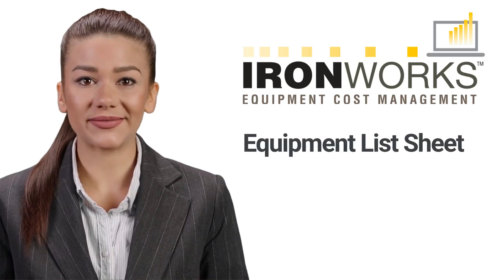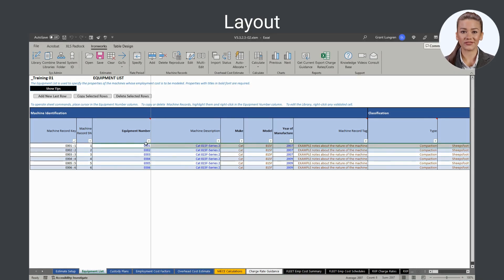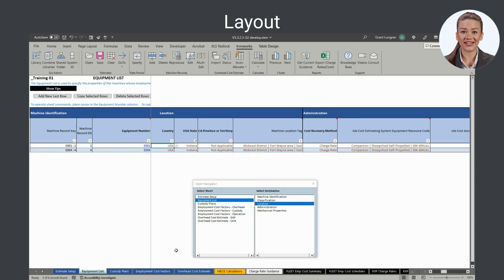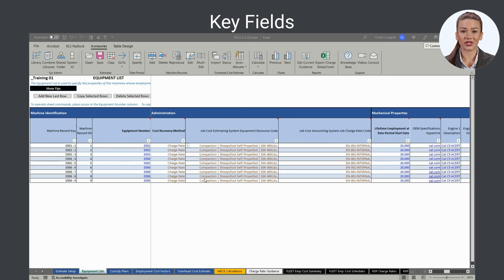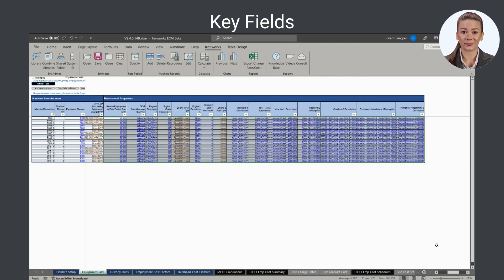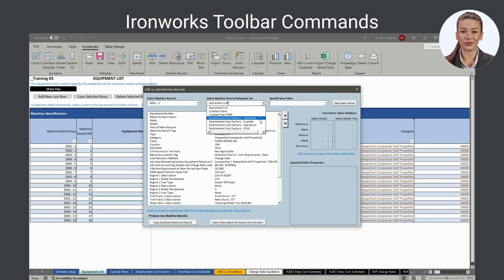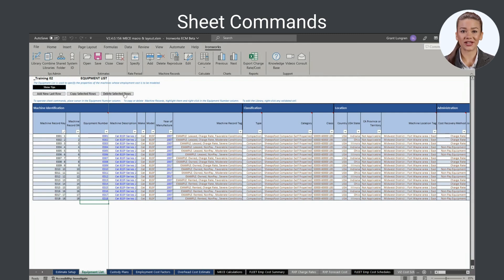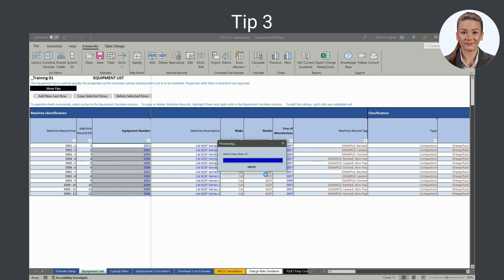ICE Equipment List Sheet 2024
This video explains how to specify in ICE the properties of the machines whose employment is modeled in the active fleet employment cost estimate. It contains two chapters: Operation, and Tips.